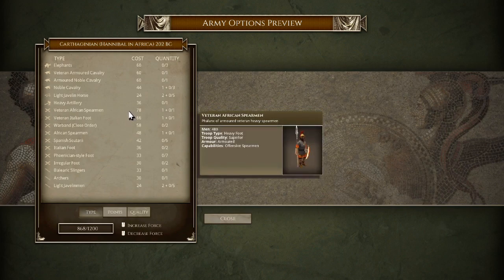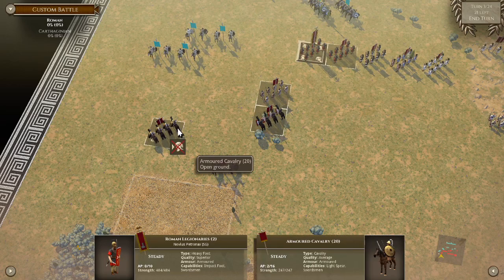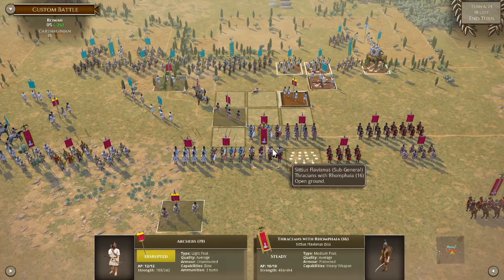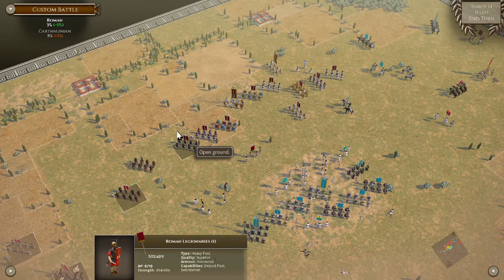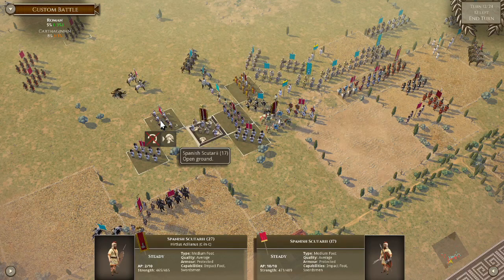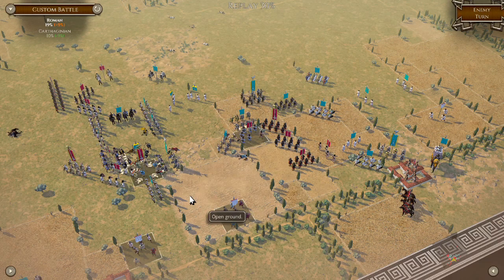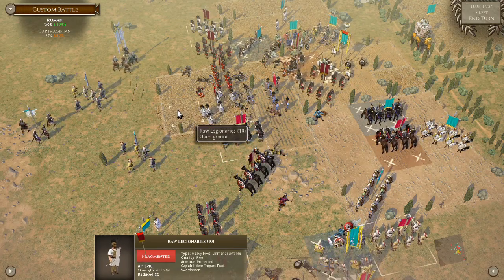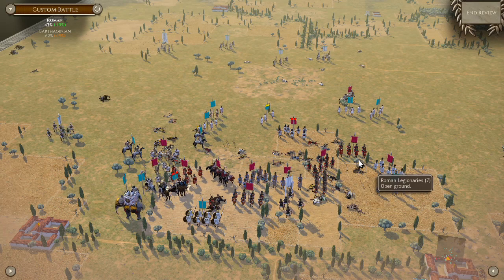Field of Glory II: Revenge on Hannibal! Ludendorf vs Morbio (Romans and Numidians vs Carthage: HiA)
I swap armies with another opponent as Morbio leads Hannibal's sole remaining field army into battle and I take up the cause of Scipio Africanus and his Numidian allies. Can the Romans win this time under new leadership, or will Hannibal once again leave Roman bodies broken and strewn around the field?